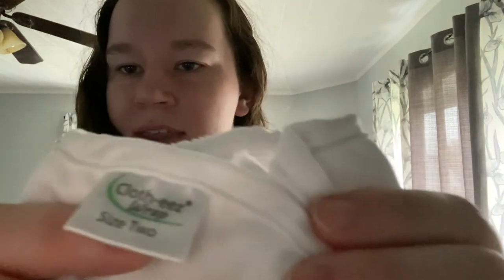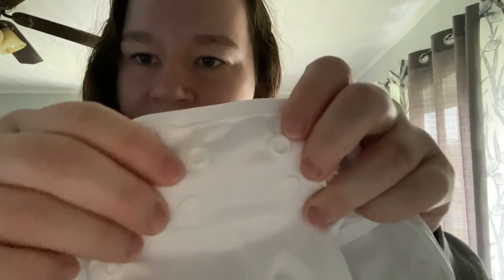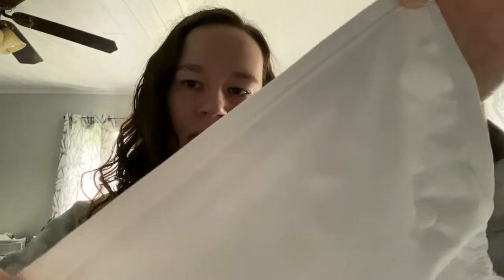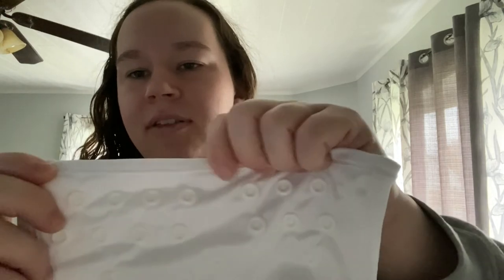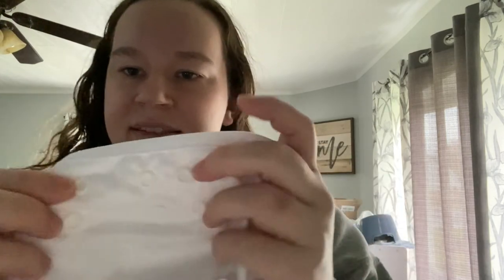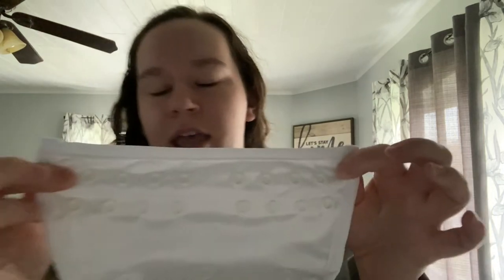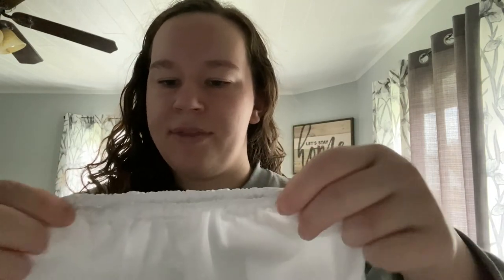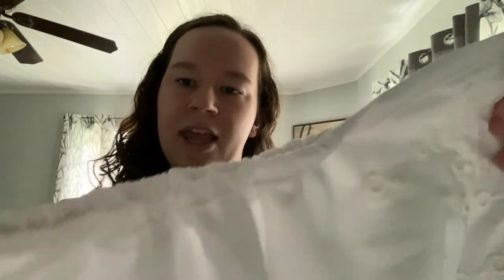Cloth-eez Wrap Review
Thank you for joining me for my review of the Cloth-eez Wrap! If you have tried this cover, please share your experience in the comments so people can hear many different opinions!